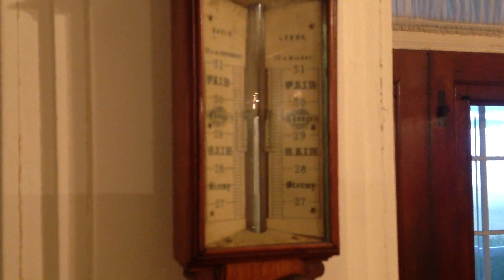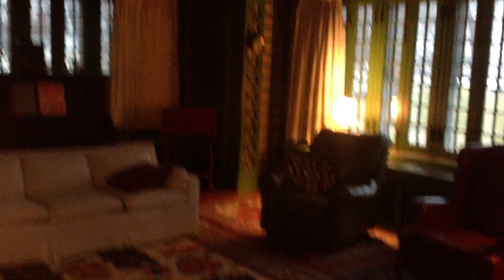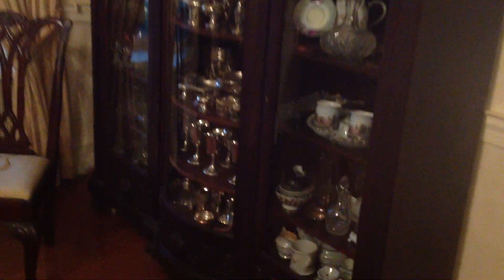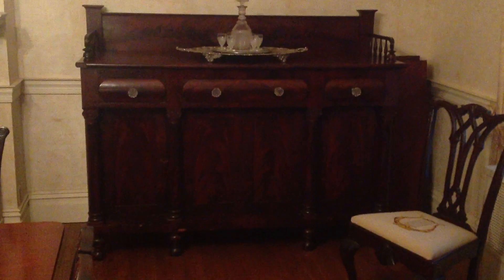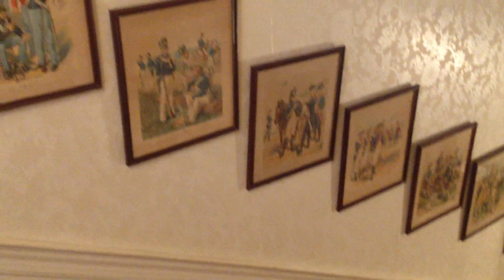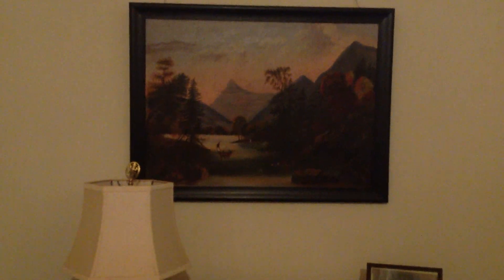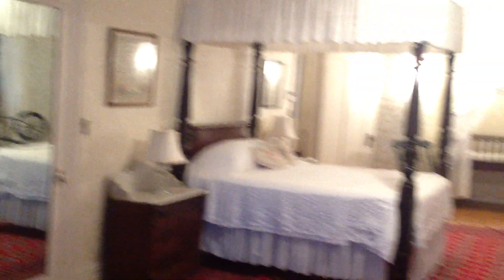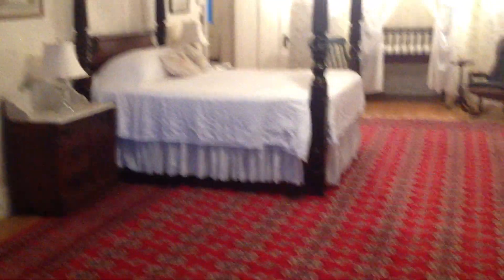Up the River with Caplan's Auction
Maryland's Busiest Auctioneer John Caplan is on the prowl again.  This time he has hit the big time with one of the most exciting On-Site Estate Auctions held in Maryland in years!  Nestled by the banks of the Choptank River on Maryland's Eastern Shore, this stunning 22 room Historic Victorian Mansion is sold and all the contents must go!  Take a tour with him as he explores just some of the hundreds of fantastic items to be sold on Saturday April 6th.  Victorian, Period and Federal Furniture, Steuben Glass Collection, Antique Oriental Rugs, Canton and Imari, old Prints, Art, Wicker and so much more! (Video represents only about 1/2 of total number of items to be sold--over 30 boxes to be unpacked & 7 more rooms of Furniture!) More info on the website closer to sale date.  Sale held Rain or Shine.  or email direct at: caplansauctions@gmail for more information.  Save the date!  It's worth the trip!!